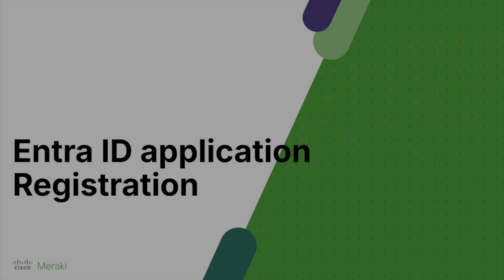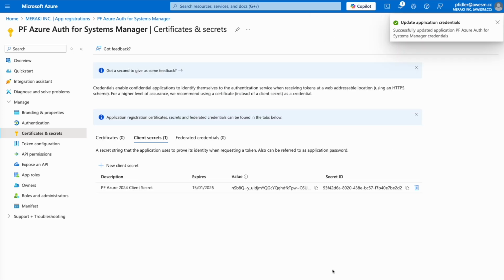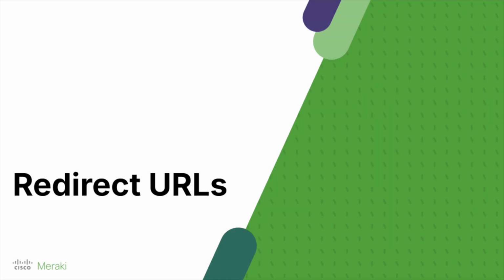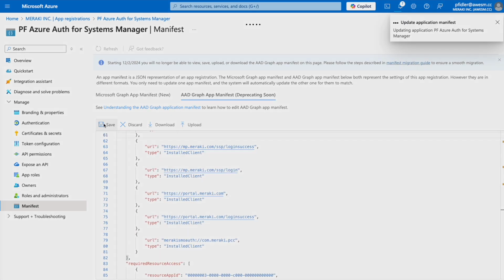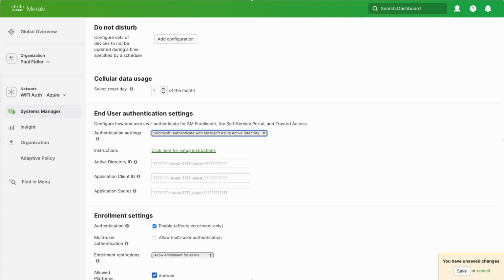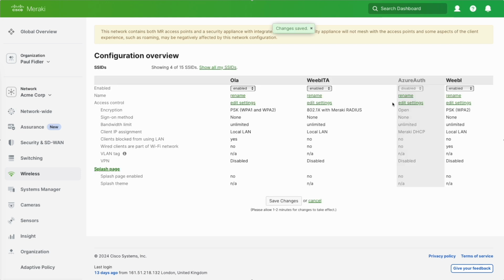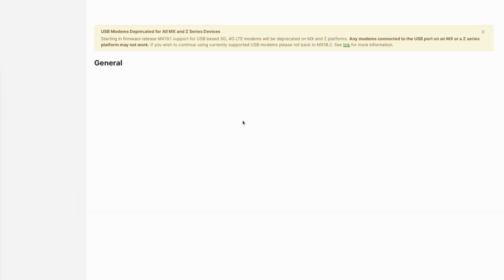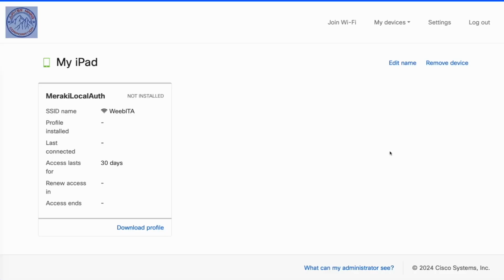How to Authenticate onto Meraki WiFi with Microsoft Entra ID (Native)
An increasingly common use case is for the authentication onto WiFi using Microsoft Entra. 802.1x has yet to catch up with more modern authentication methods, so we have to use a proxy: Either Captive portal or, in this case, certificates. We already have a video showing how to do this with SAML, but this video shows us how we can do this natively with Entra